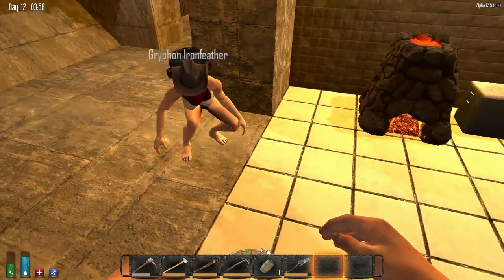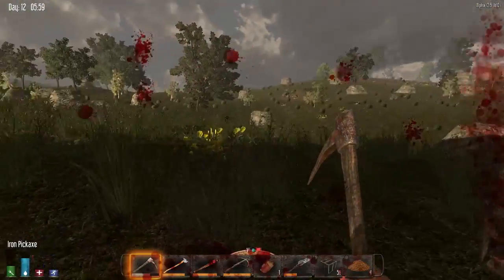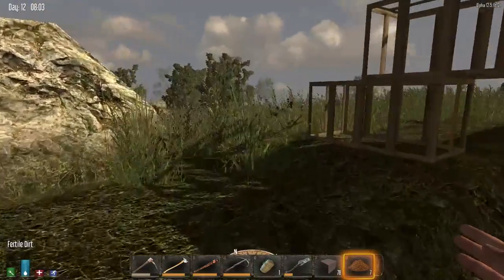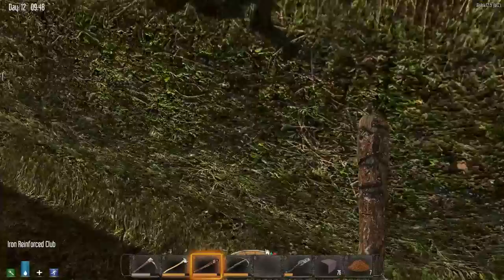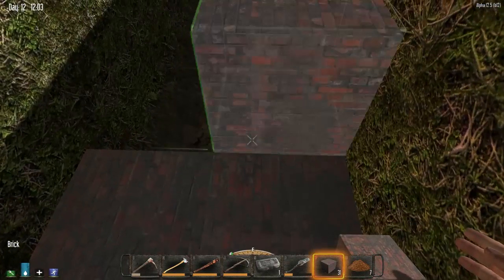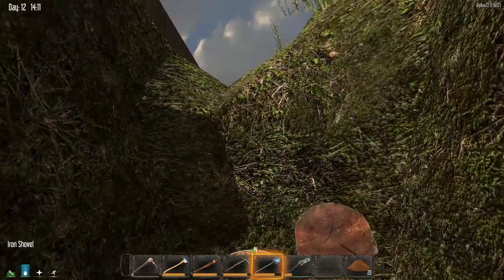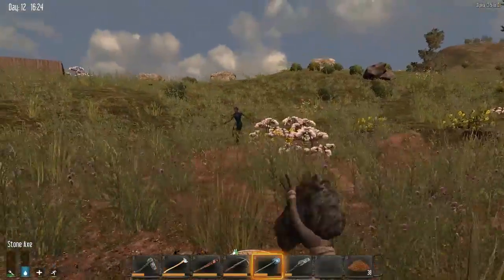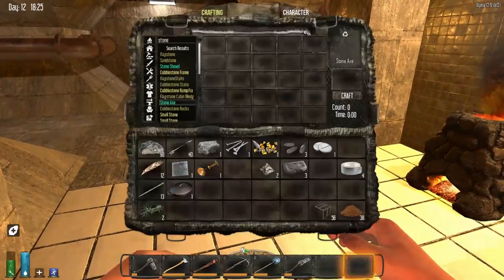7 Days to Die Multiplayer - S1E12 - Digger Mania! (7 Days To Die Gameplay)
7 Days to Die Alpha 12.5 Gameplay with Gaming Gryphon!